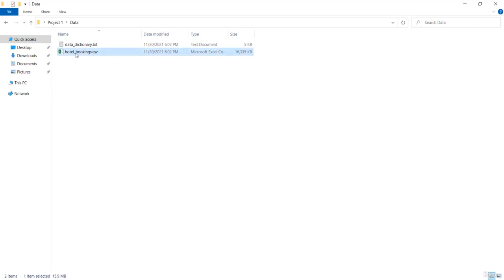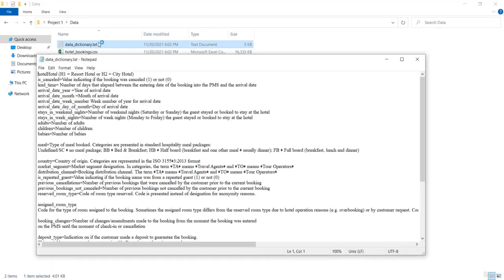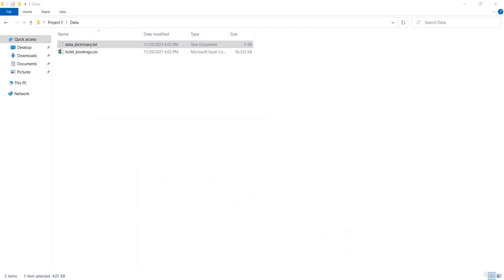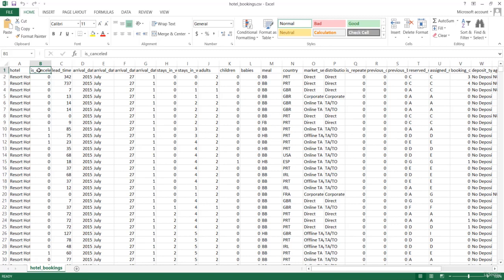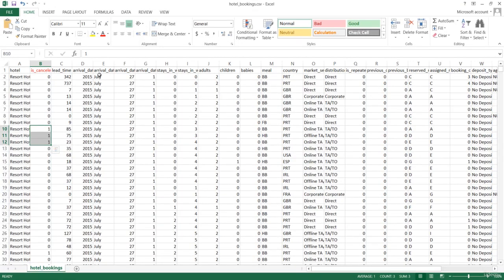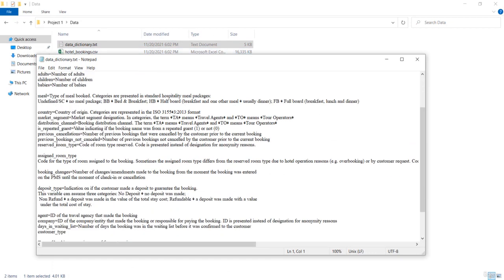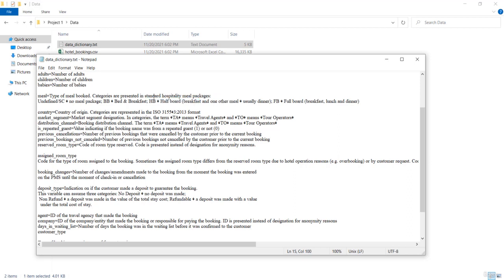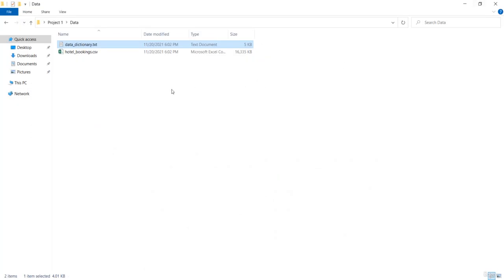54. Introduction to data and data dictionary